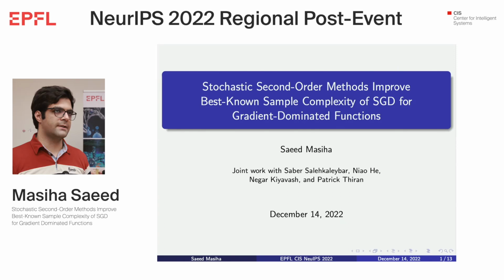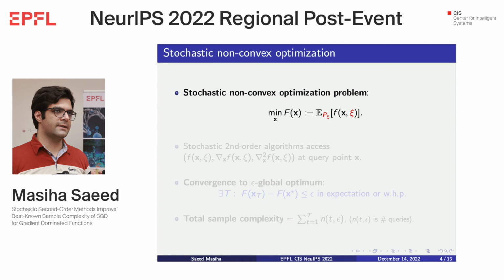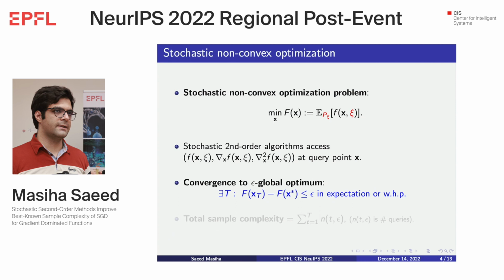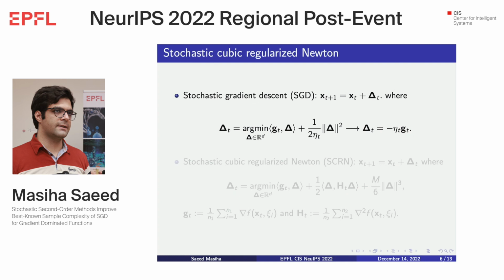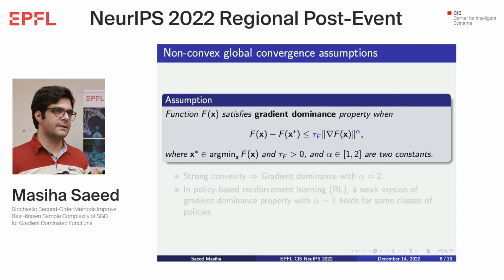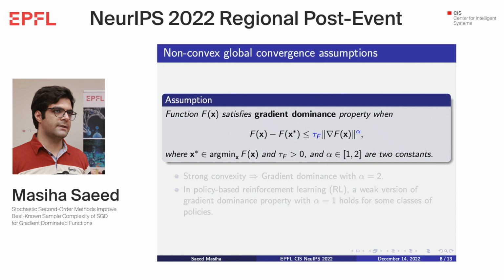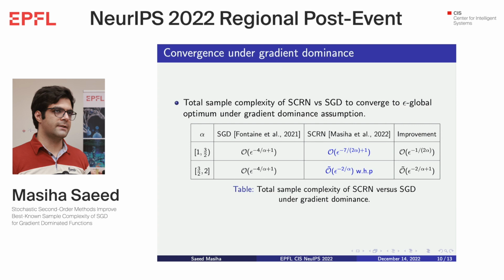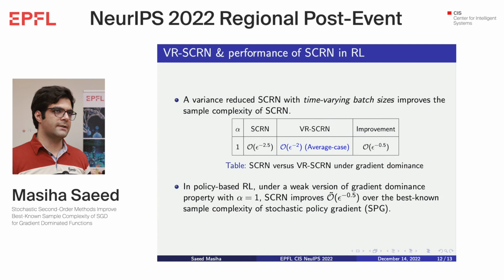EPFL CIS NeurIPS 2022 Regional Post-Event: Saeed Masiha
Stochastic Second-Order Methods Improve Best-Known Sample Complexity of SGD for Gradient Dominated Functions, Saeed Masiha